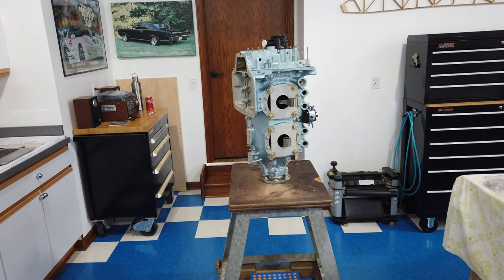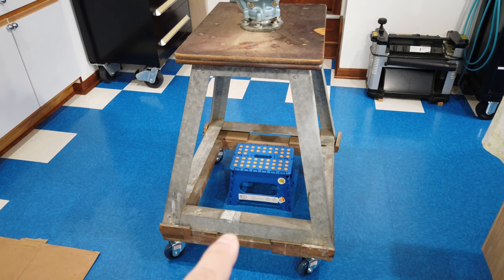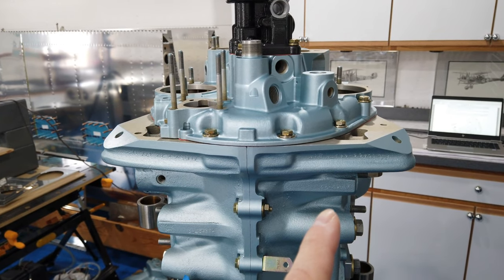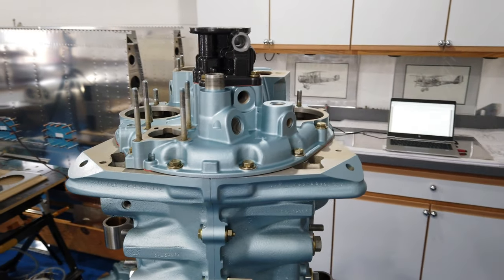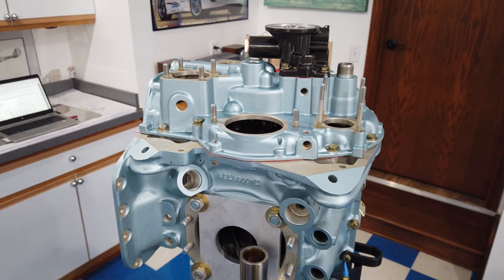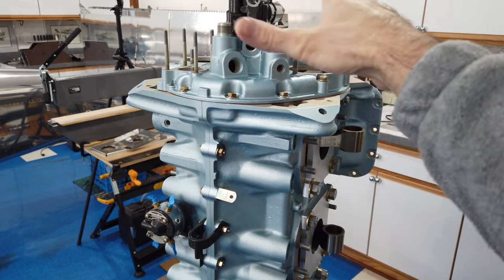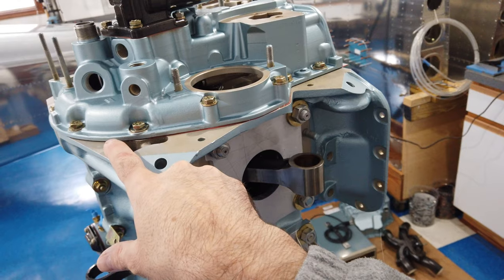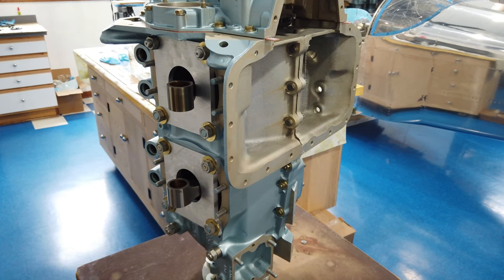Vans RV 7 HINT Video Engine Stand Misssed Paint and Timelaspes